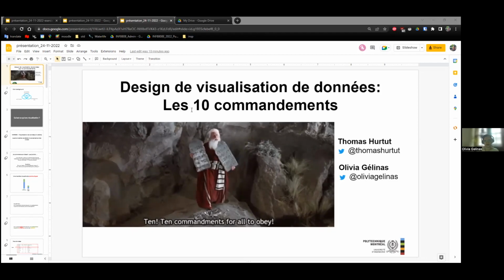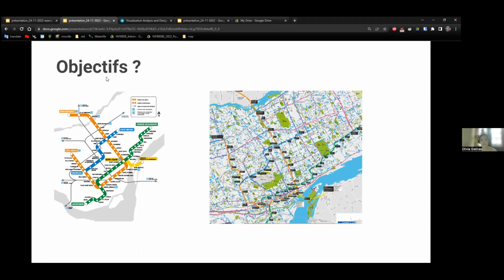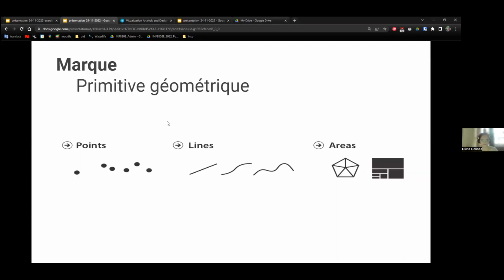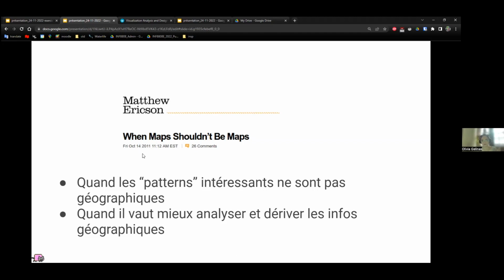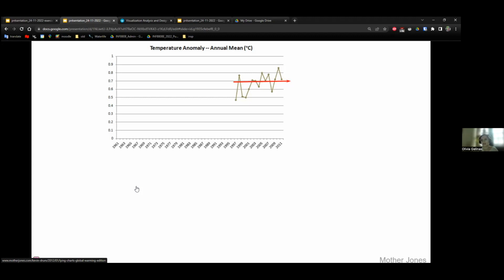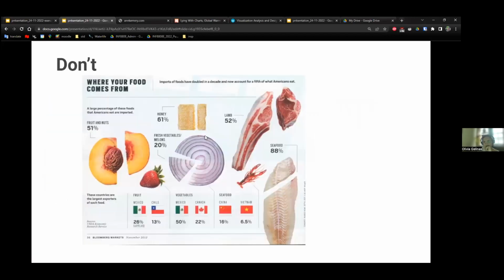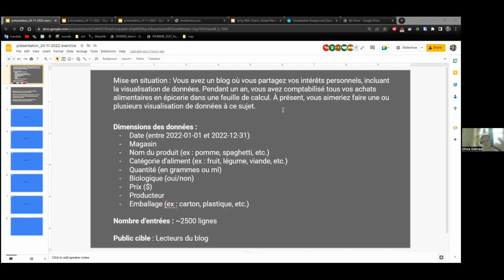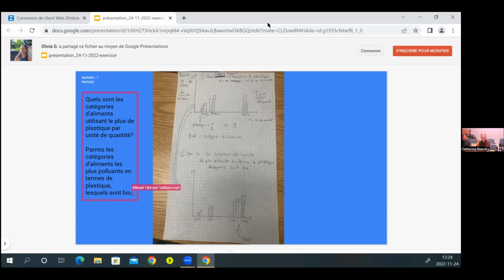Visualization as a Tool for Discovery (8)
This panel is part of the training Megadata and Advanced Techniques Demystified.

This workshop highlights the importance of visualization for data analysis.

Panelist

Olivia Gélinas
Lecturer at Polytechnique Montréal and consultant in software development